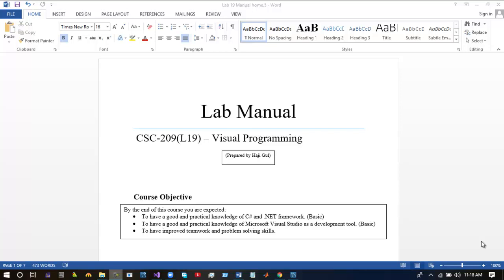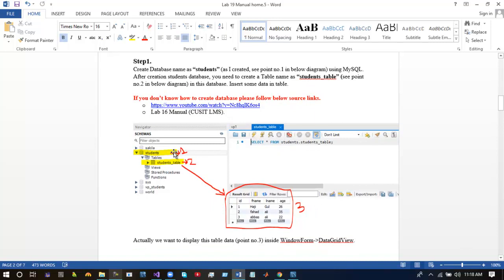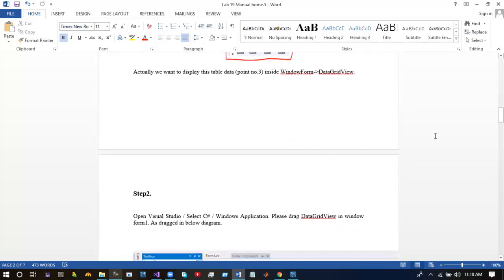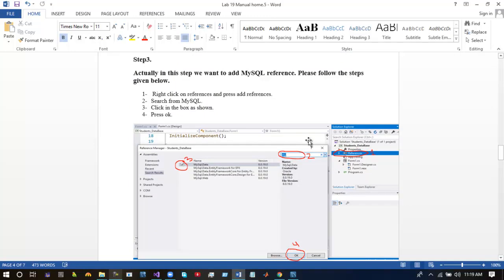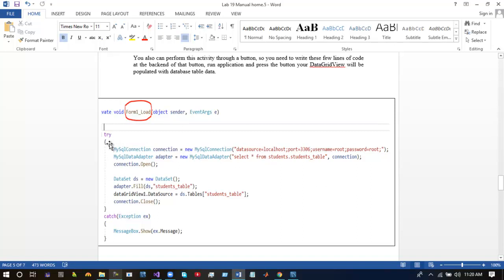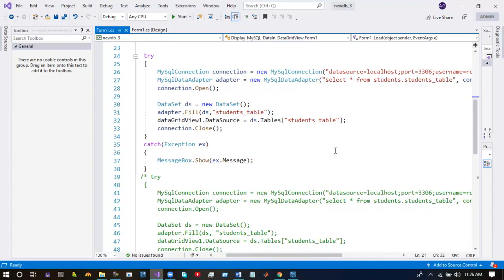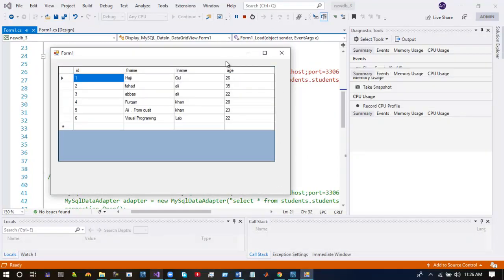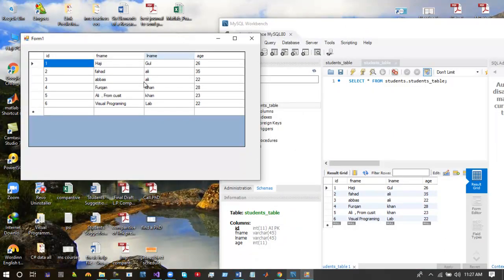How to Display Database Table in C# Datagridview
Hi, in this tutorial you will learn that how to display MySQL database table data in datagridview using C#.